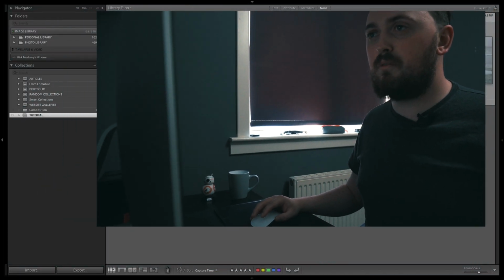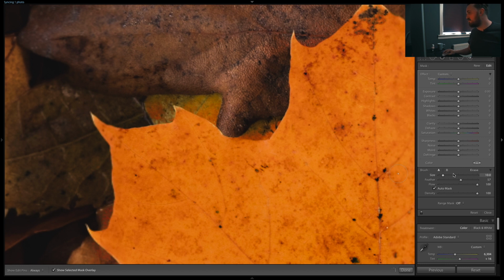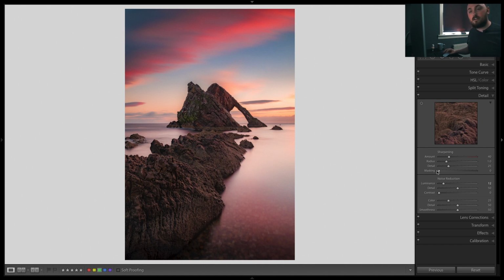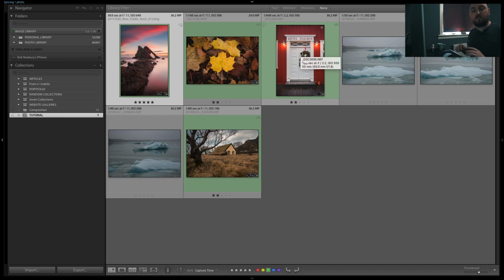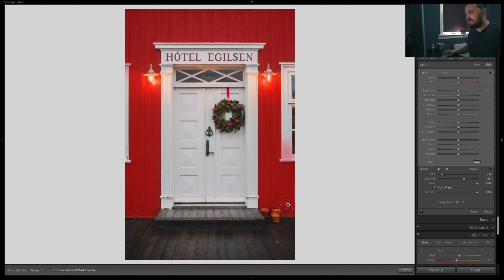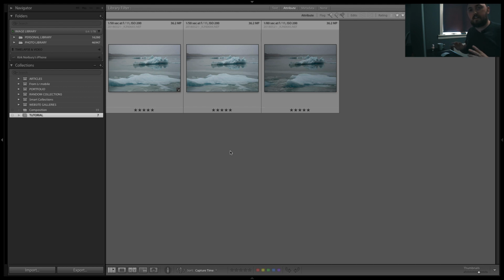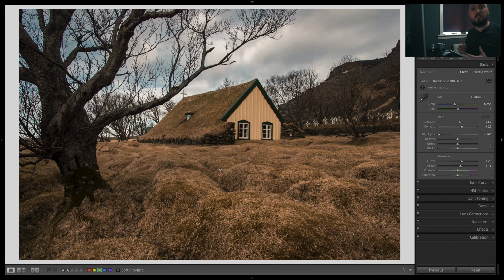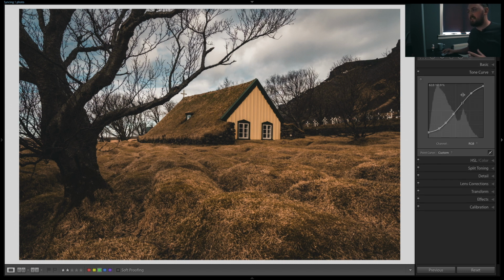Top 5 Hidden Features In Lightroom Classic CC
My Video Camera: (USA) - (UK)
My Stills Camera: (USA) - (UK)
Audio Recorder: (USA) - (UK)
Favourite Sony Lens: (USA) - (UK)
Favourite Nikon Lens: (USA) - (UK)
Monitor Calibration: (USA) - (UK)